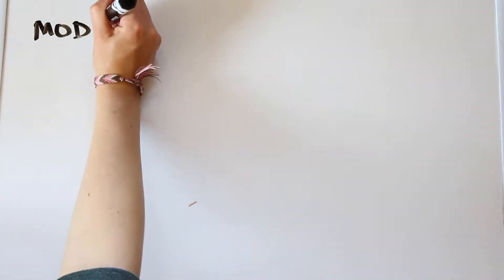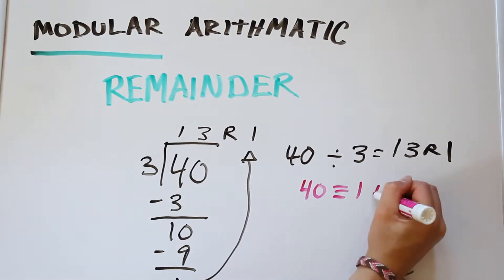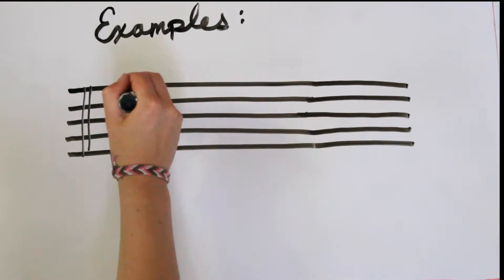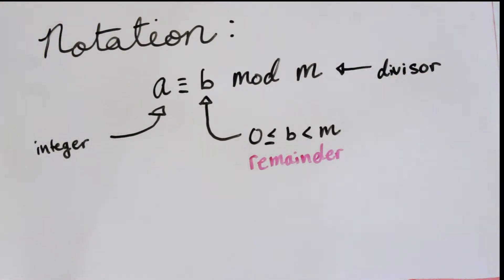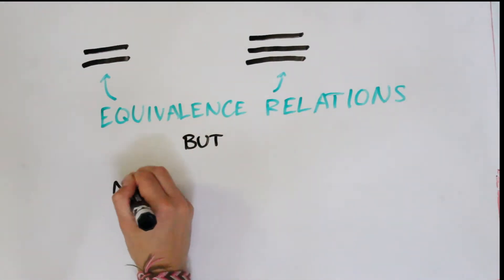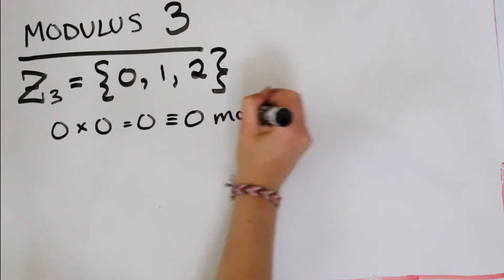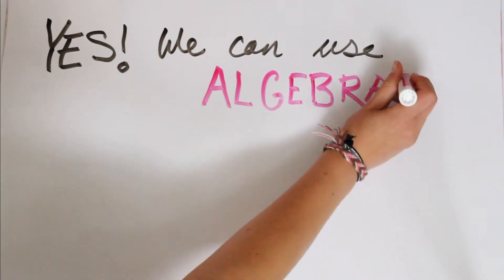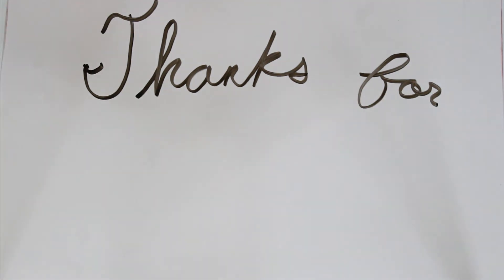What is MOD? (1/3)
I hope you all enjoy learning about Modular Arithmetic as much as I do! This video consists of mainly basic understanding but we will start doing some cool stuff soon!